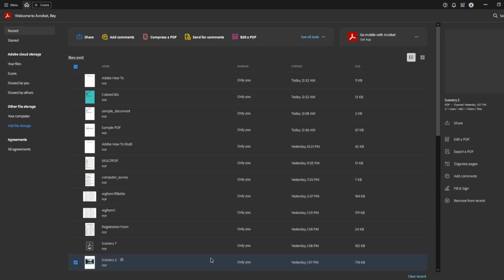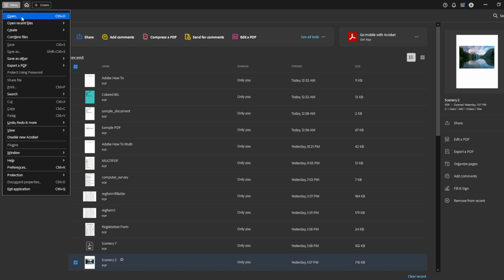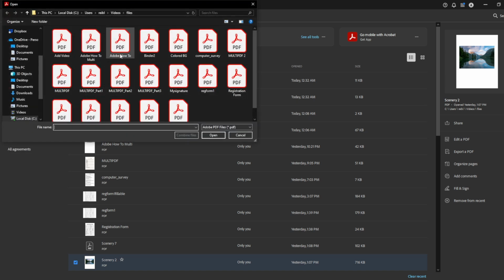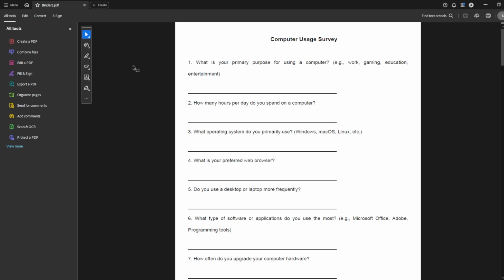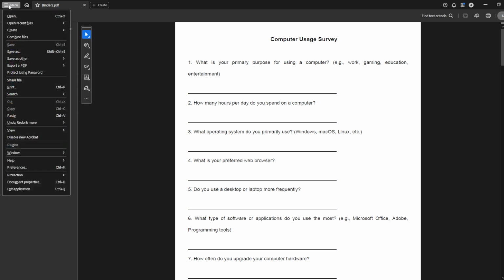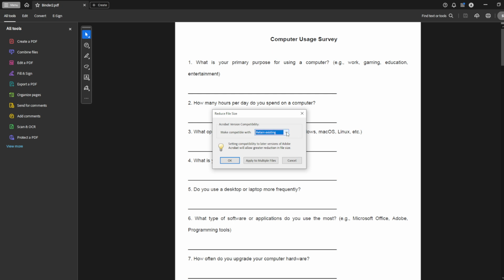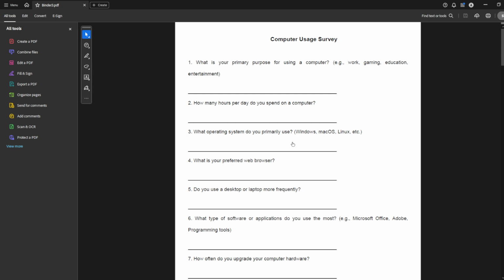How to Reduce PDF File Size in Adobe Acrobat [2025 Full Guide]